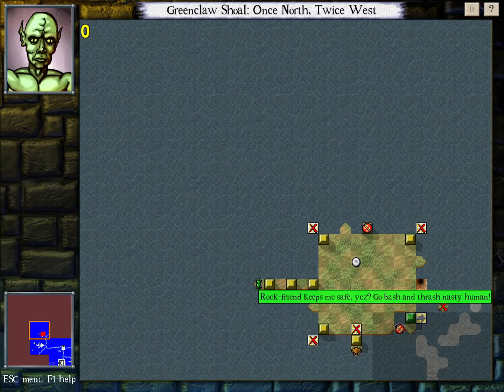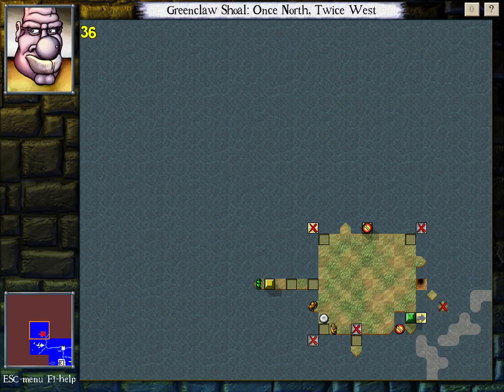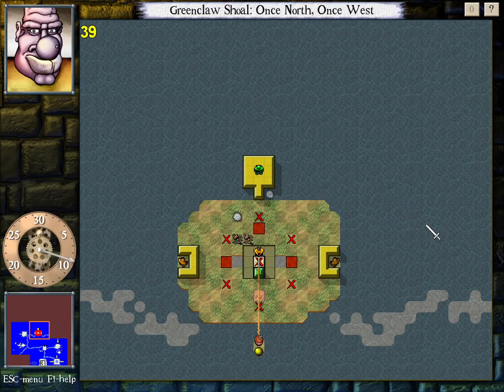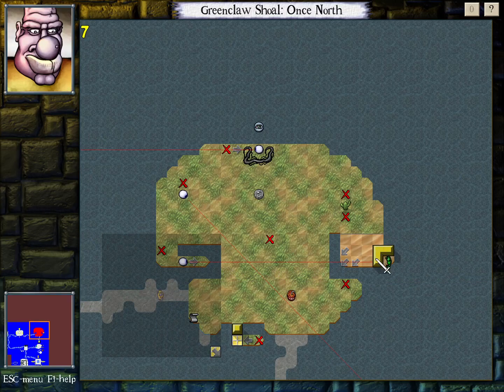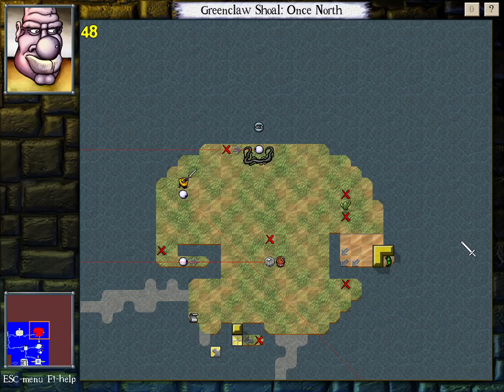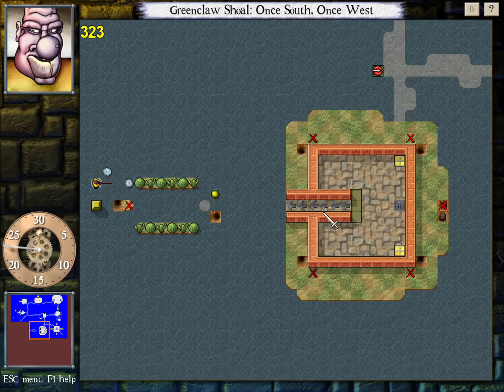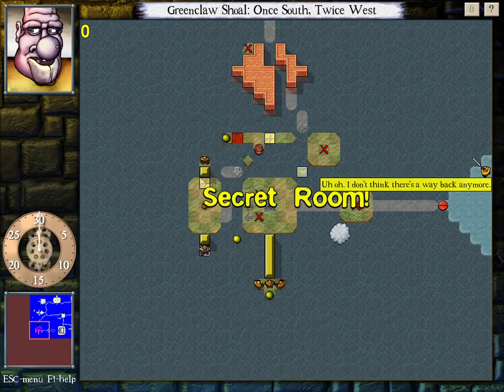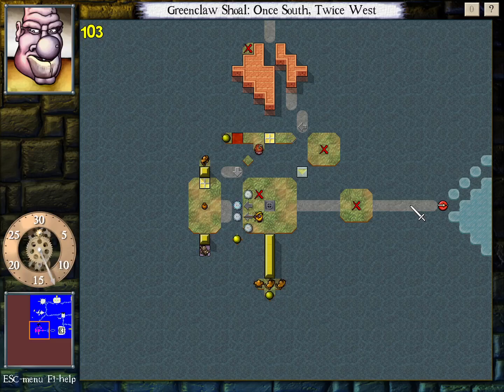DROD: Rival Startup author's commentary - E2: Ways to get trapped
A lot of the time when I add secret rooms to a level, the access mechanism comes first, and I fill in the actual room later. This was defintely one of those cases.

0:00 Greenclaw Shoal: 1N2W
4:43 1N1W
10:55 1N
19:53 Secret access
22:40 1S2W